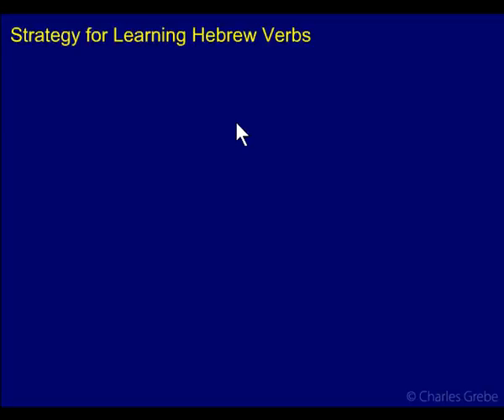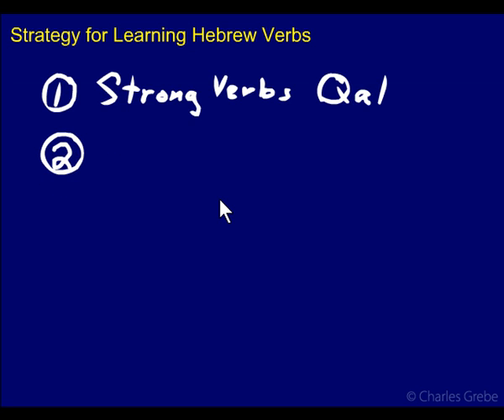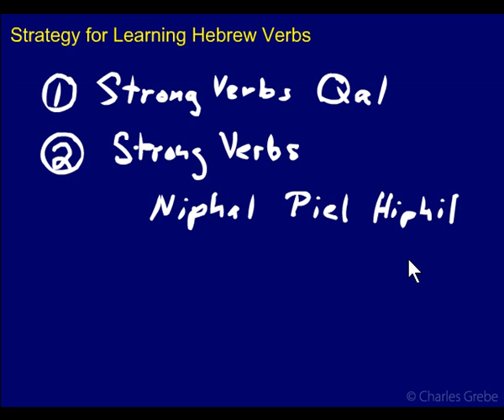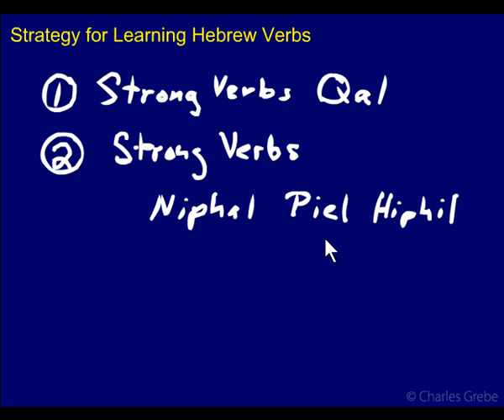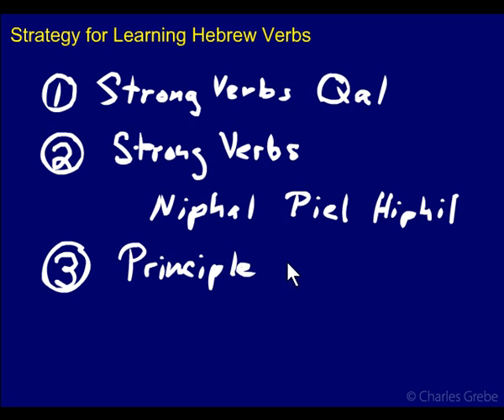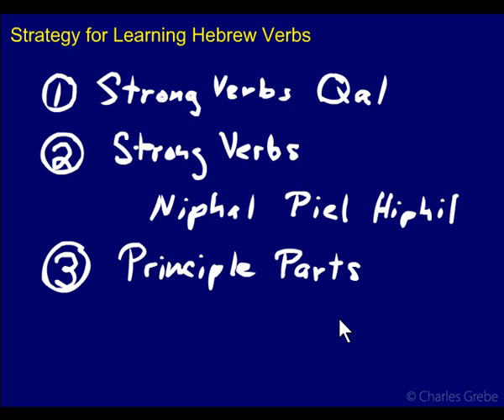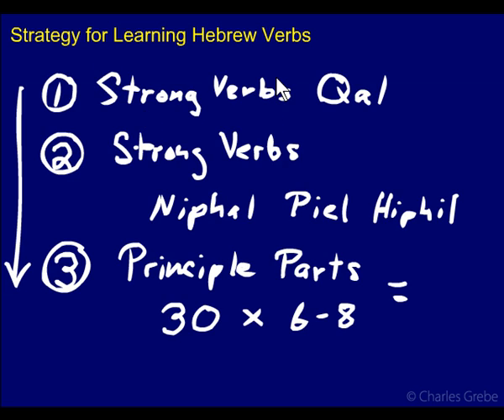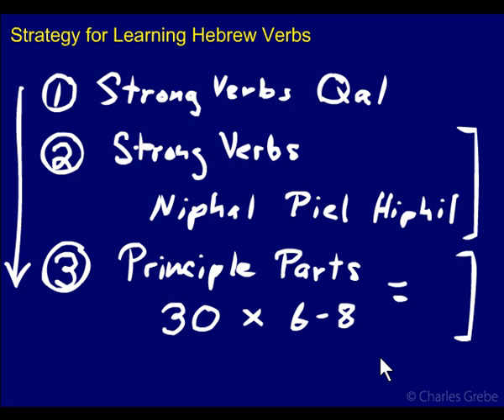26.02 Strategy for Learning Hebrew Verbs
26.02   Strategy for Learning Hebrew Verbs